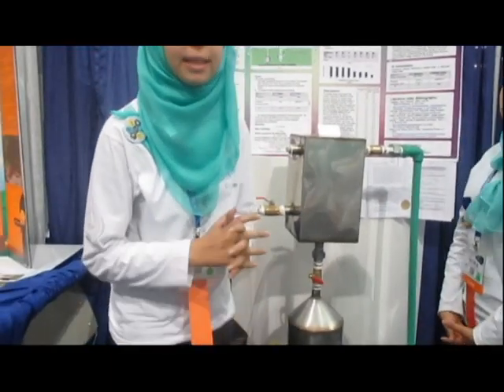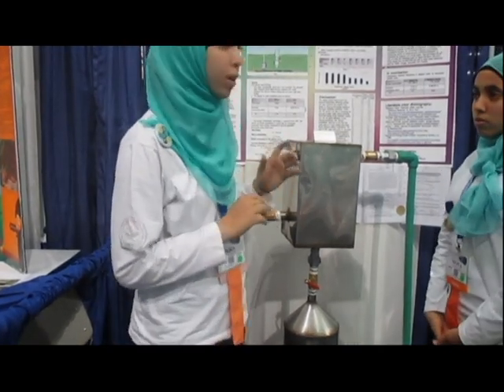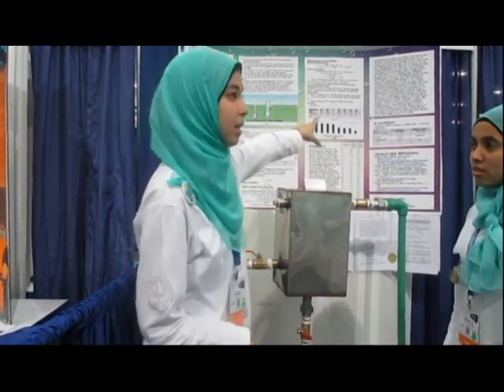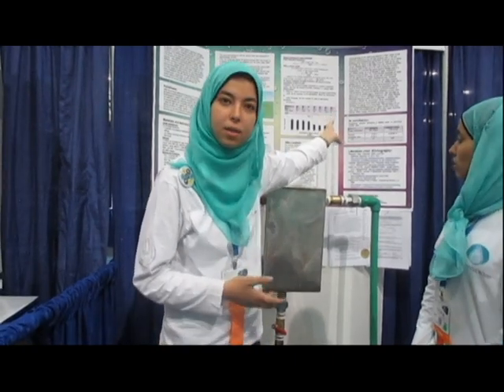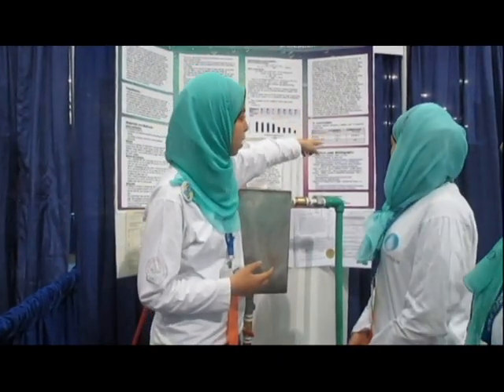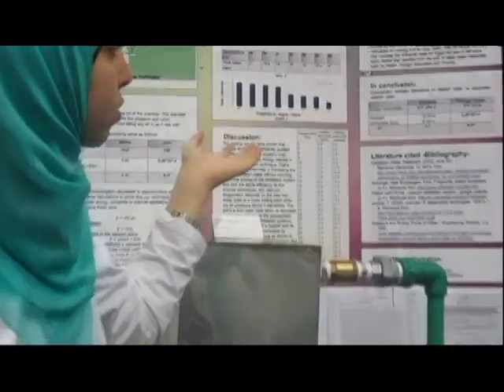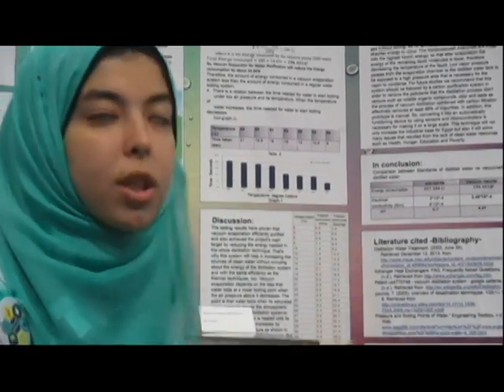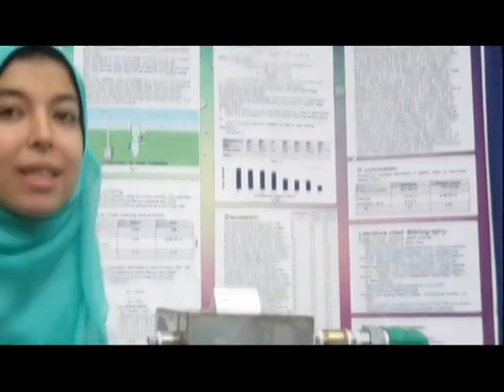Team Egypt: EM 328 Sara, Mona, and Hoda.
Team Egypt participation in the International Science and Engineering Fair Intel ISEF 2014 in Los Angeles, CA. This project has been awarded the third place award in the environmental management category along with 3 more projects from other countries.